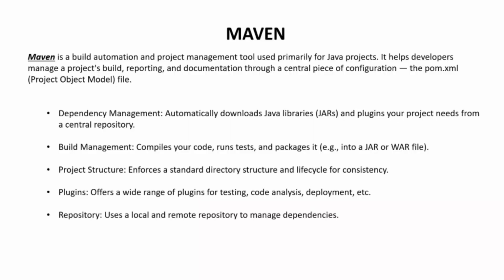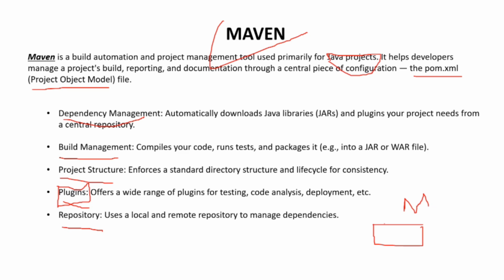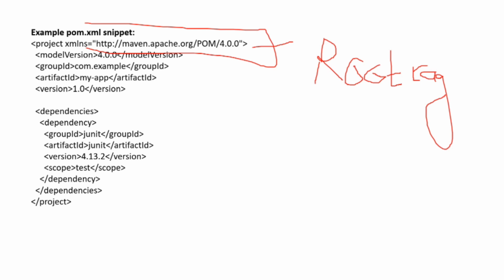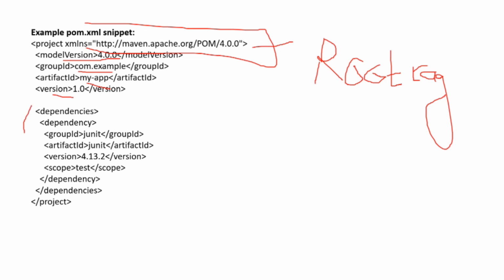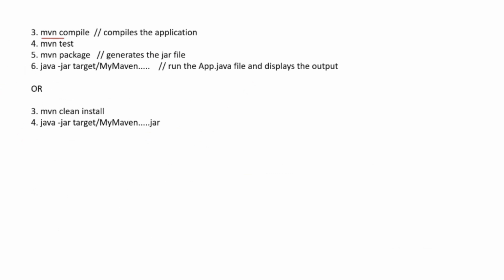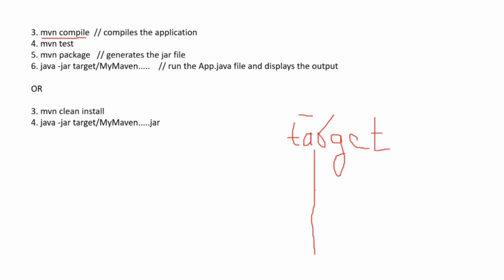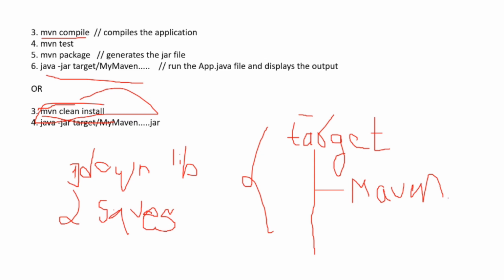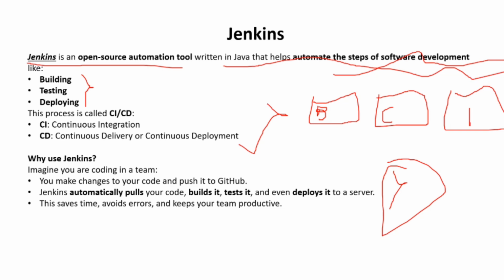Introduction to Maven